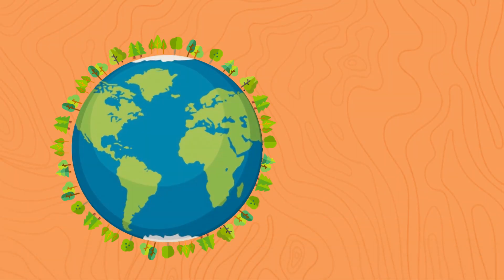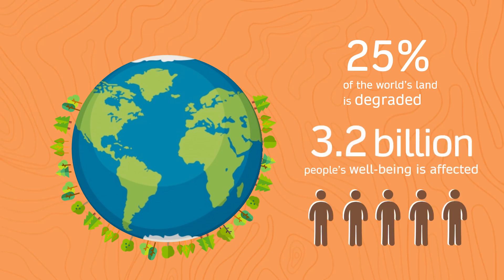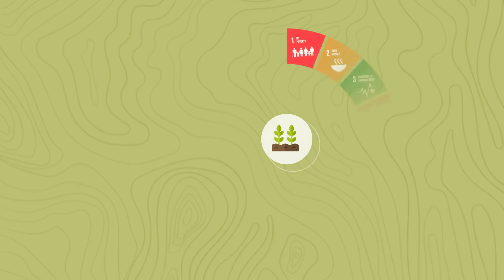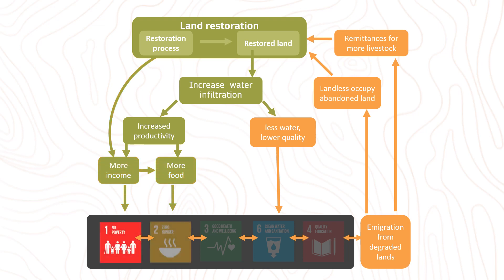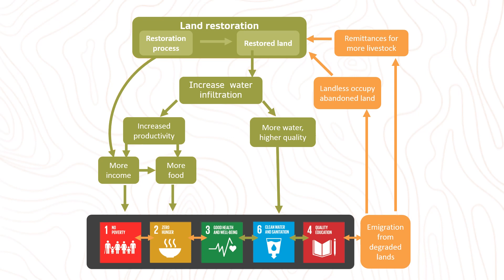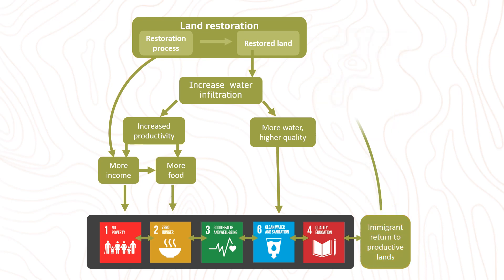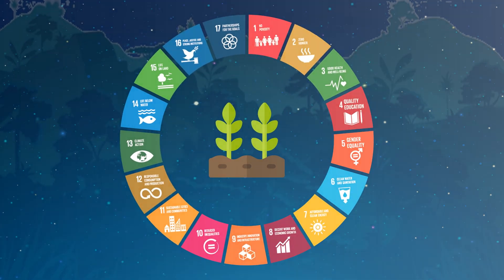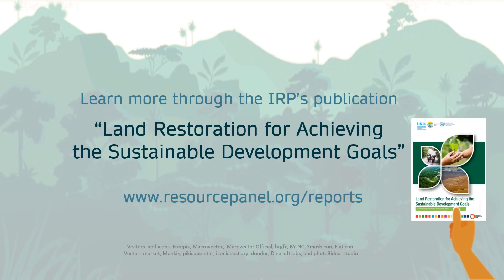Land Restoration for Achieving the SDGs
Some 25 per cent of the world's land is degraded and it is impacting the well-being of 3.2 billion people globally.

This video demonstrates the links between land restoration and Sustainable Development Goals. It proposes four strategies to maximize opportunities across the SDGs, and urges for a transition towards an integrated landscape approach to maximize return on land restoration investments.

Learn more through the IRP's publication "Land Restoration for Achieving the Sustainable Development Goals"